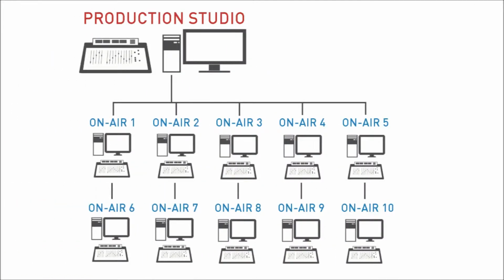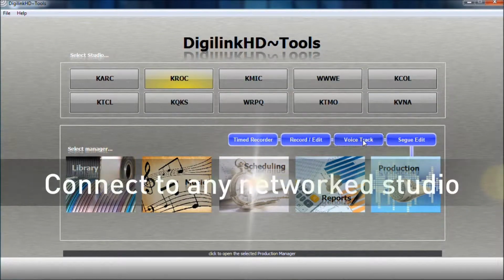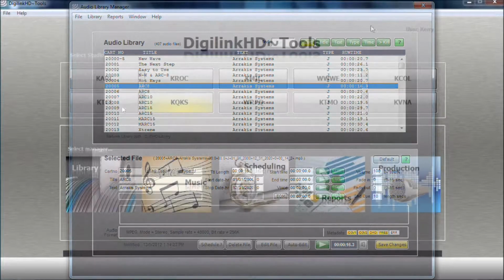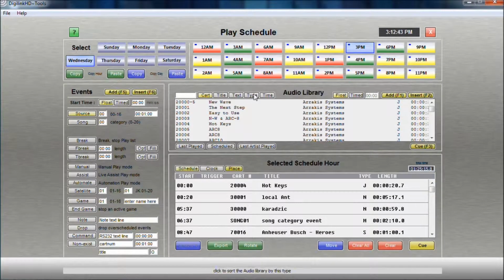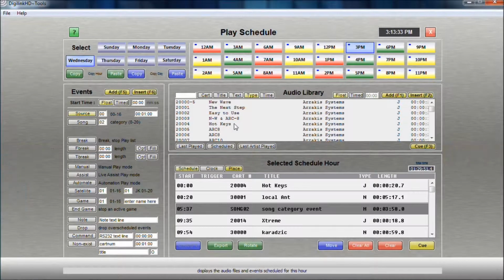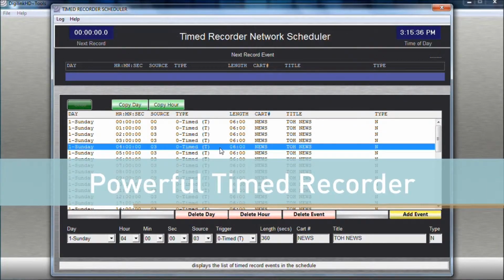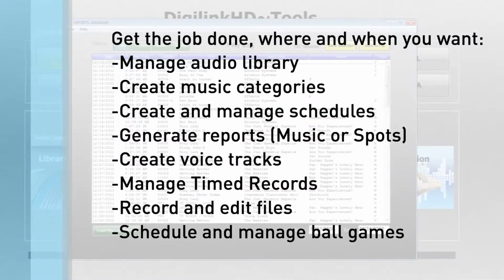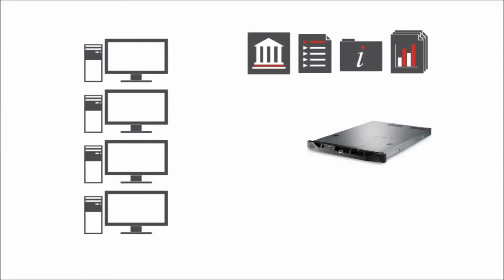Digilink-HD - Networkable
Digilink-HD
Performance with Style.
See how Digilink-HD can make your station more efficient and profitable with its networking features.